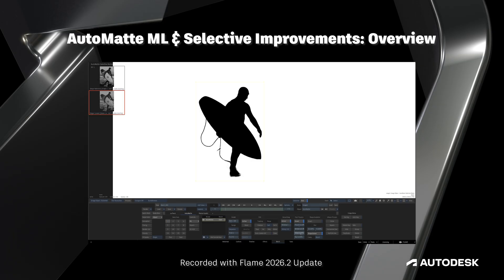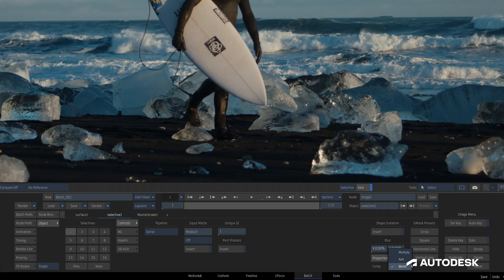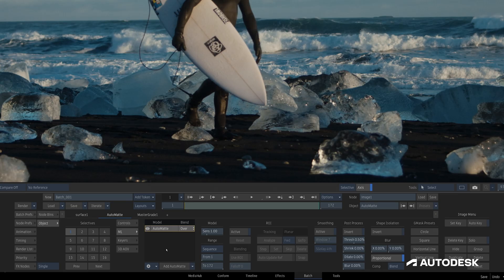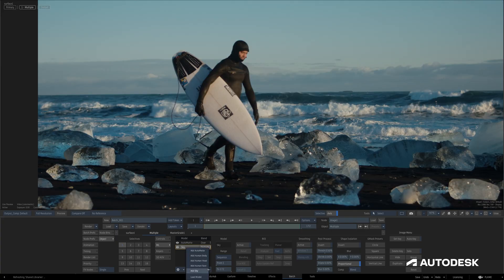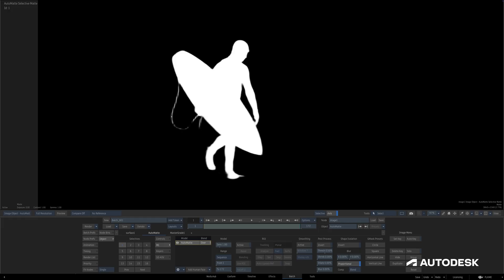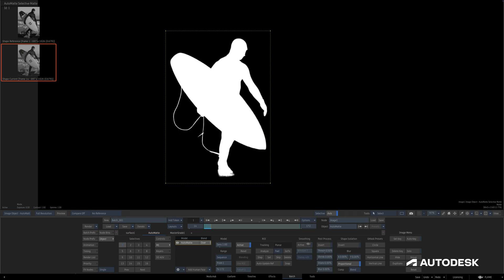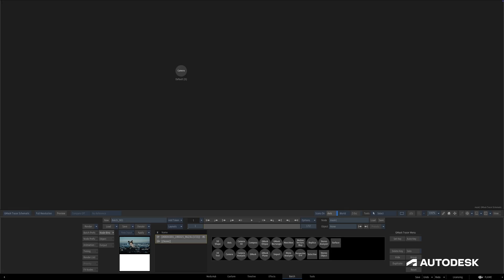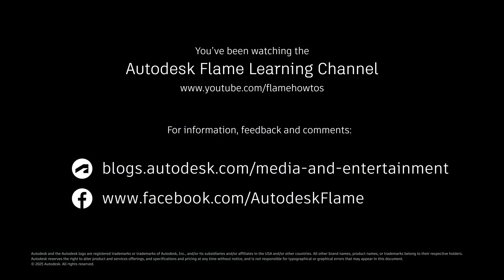ML AutoMatte and Improved Selective Workflow Part 1 - Flame 2026.2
Autodesk Flame 2026.2 Update brings many improvements to the Selective workflow, including the addition of the AutoMatte machine learning isolation tool. This video gives an overview of these improvements.

For examples showing these improvements in more advanced workflows, see the second video of this two-part series here:

Highlights include:
- The new AutoMatte machine learning isolation tool to the Selective object.
- The addition of the Selective object to the GMask Tracer tool.
- A redesigned ML menu in the Selective object.
- The Addition of a Matte pipeline to the Matte object, useful to easily output a Matte.
- Combine multiple ML layers using blending modes.

Level: Beginner
Recorded in: Autodesk Flame 2026.2 Update
Recorded by: Jeff Kyle

If you wish to try what's new, you can download the free 30-day Flame trial

or if you are in education, you can sign up for a free license

00:00 Introduction
00:35 What's New in Selective
01:14 AutoMatte ML
02:43 ML Layer Controls
05:02 Project Conversion, Copy, and Archive
04:43 Selectives in GMask Tracer